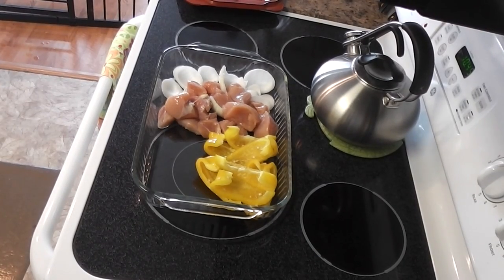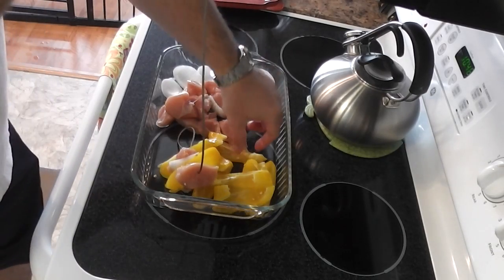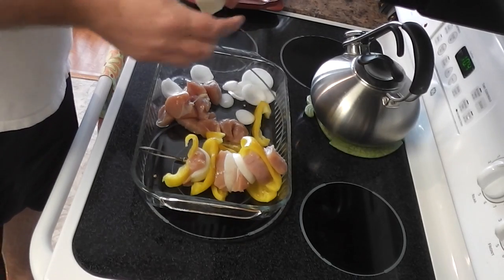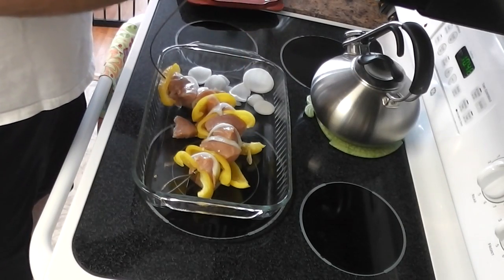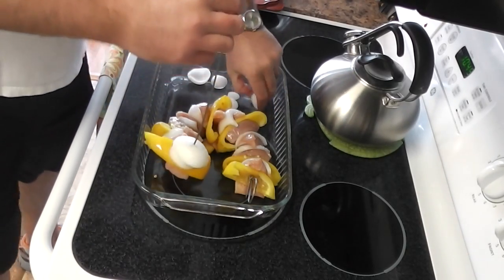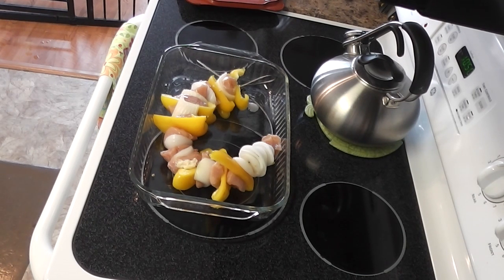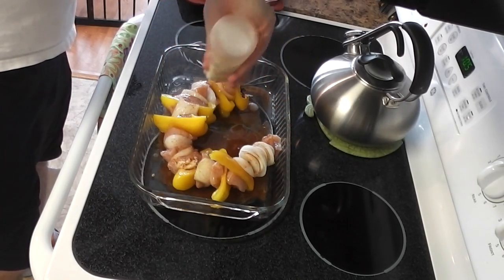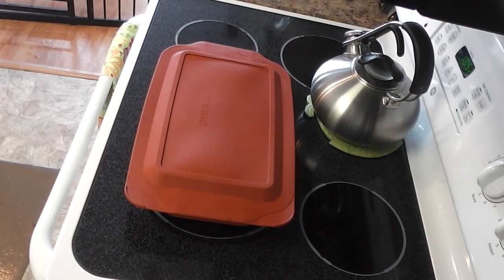FireWire Chicken, Onion & Bell Pepper Kabob Recipe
FireWire flexible grilling skewers are awesome!  They are reusable and work just like a normal grilling skewer, with the added benefit of being flexible!  They can be formed into various shapes to fit inside a tray to marinate and/or fit on the grill while cooking!  I highly recommend the FireWire grilling skewers and have included a link to the manufacturer's website below.  Cheers!